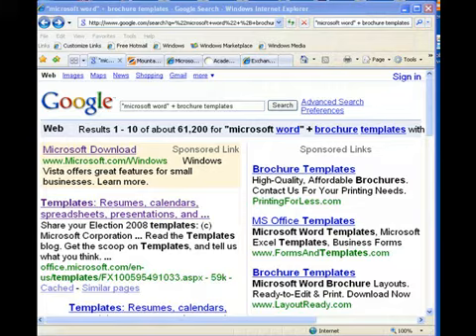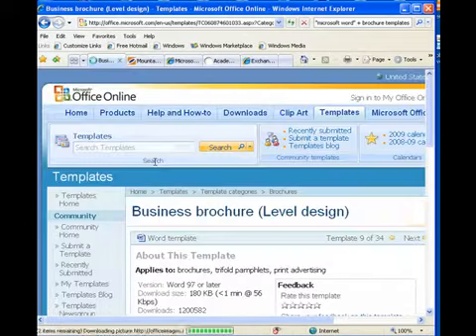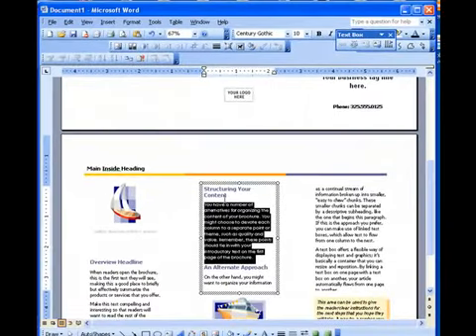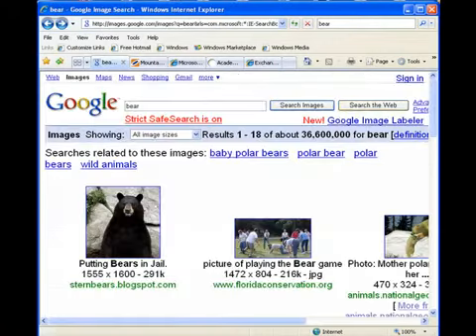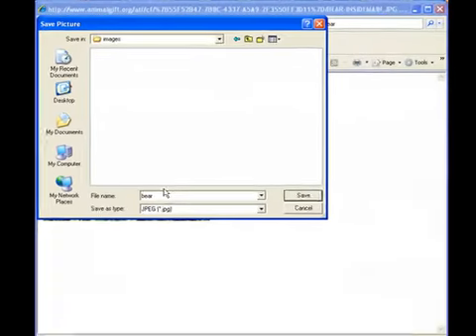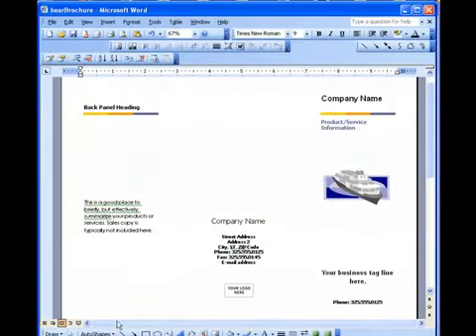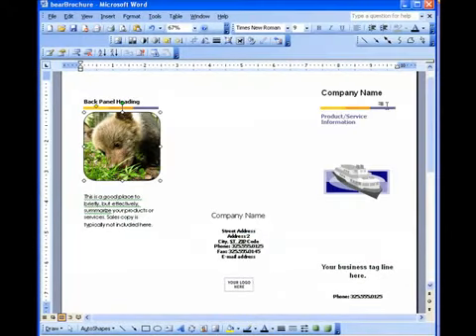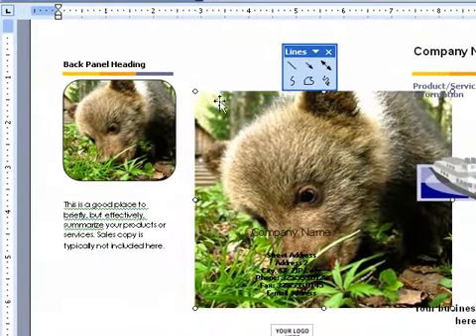brochure maken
Brochure maken of brochure ontwerpen blijft een moeilijke opdracht. Brochure maken vereist ook veel kennis. Details zijn dan niet uitgesloten. Meestal gaat het verkeerd als mensen zelf een brochure maken. Het is dan wel de bedoeling om het te proberen, want men wilt graag ontwerpen. Totdat ze er niet meer uitkomen. In deze video kunt u kijken hoe een video wordt gemaakt met Word. Let op dit is gevaarlijk. Want normaal gesproken accepteert een drukkerij geen Word documenten. Wees voorzichtig met uw tijd.